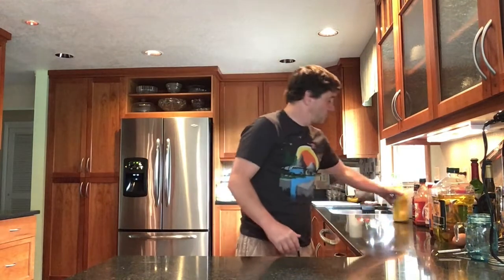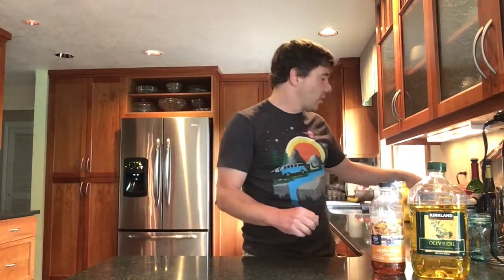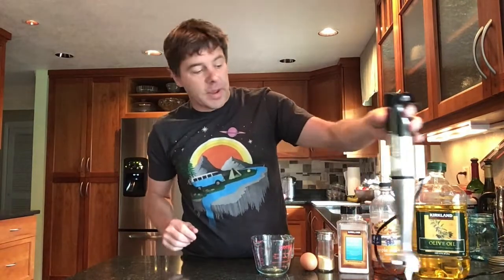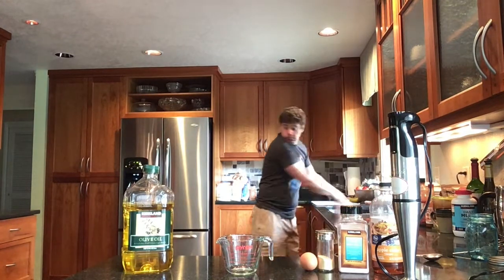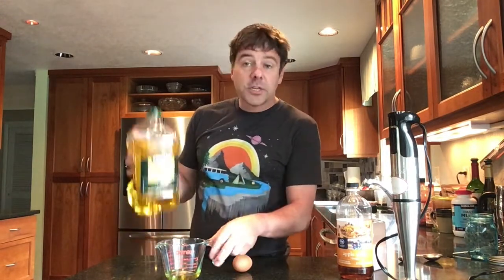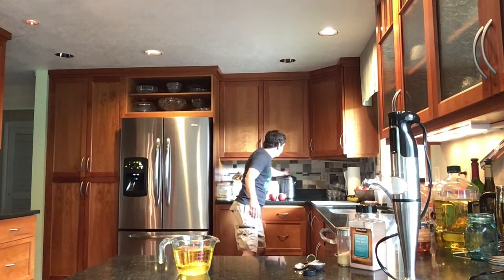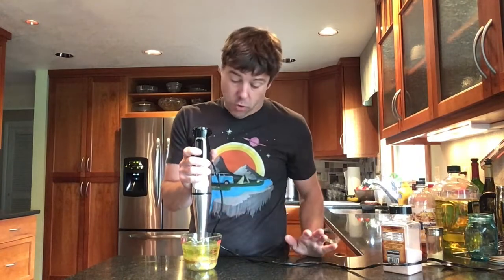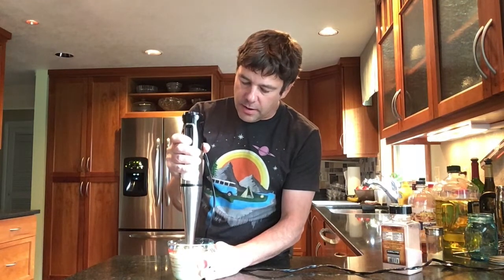Activities With Mr Scott in the Kitchen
Making Mayonaise